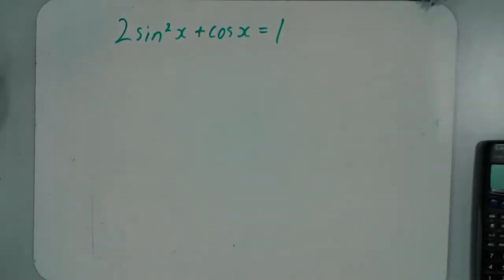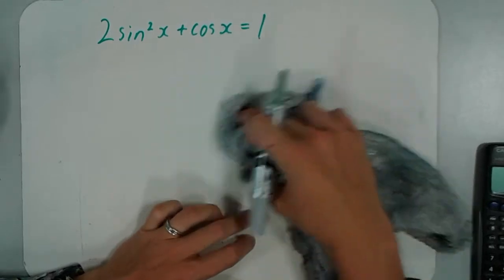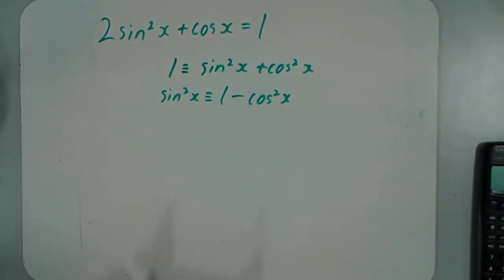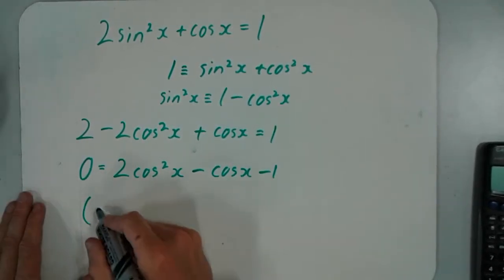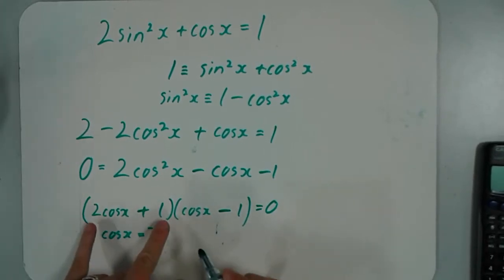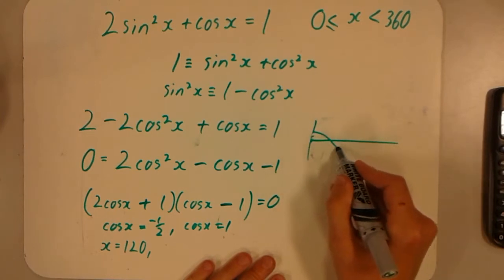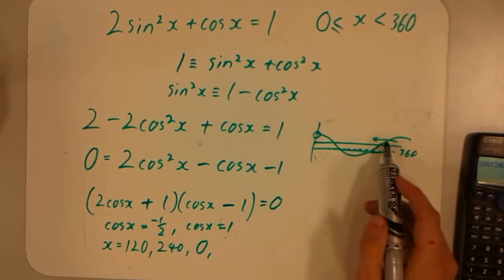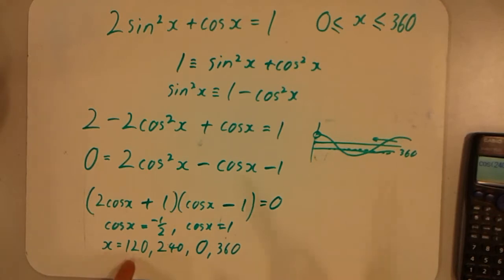20.4 using THE identity